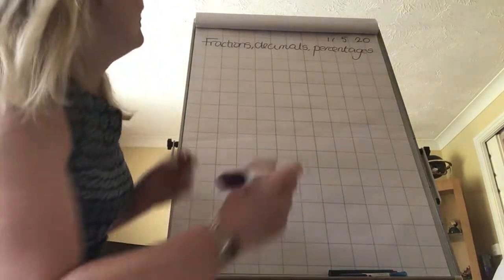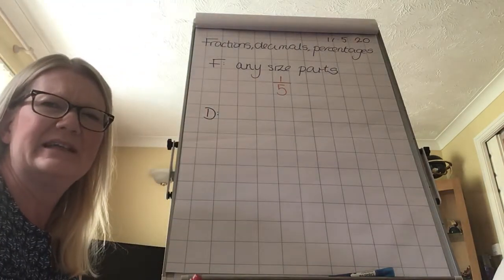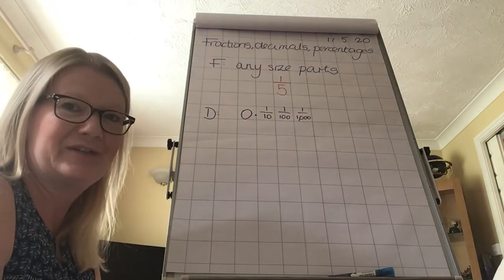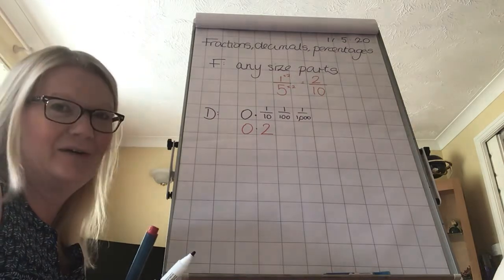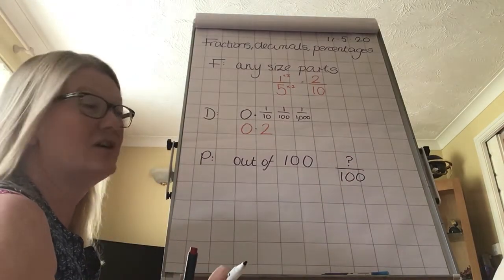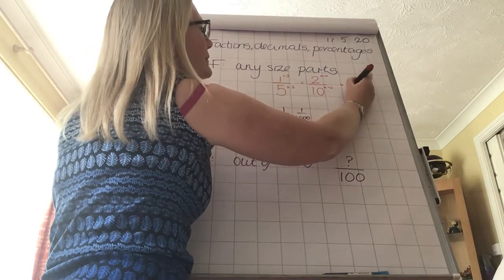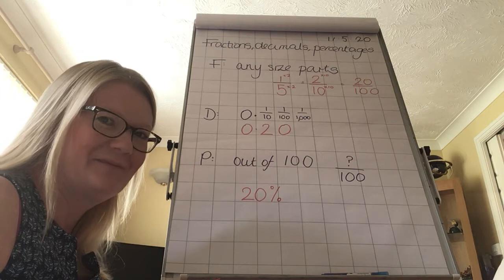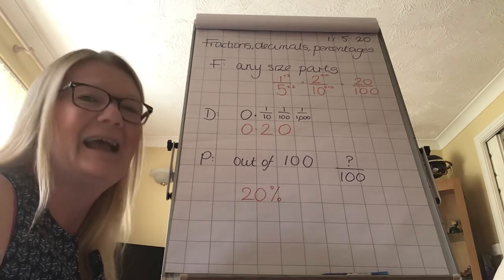Year 6 Maths - 11.5.20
Practice: fractions, decimals and percentages